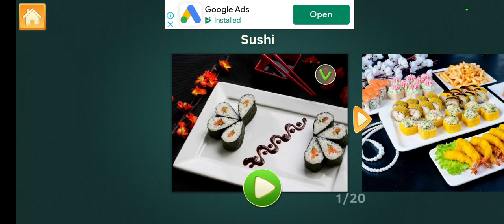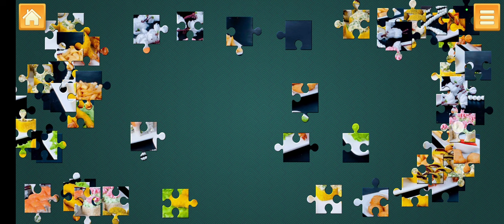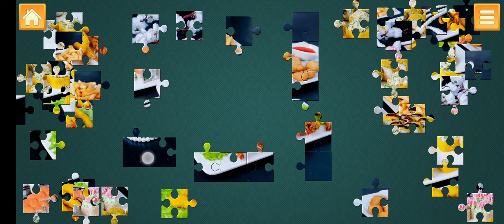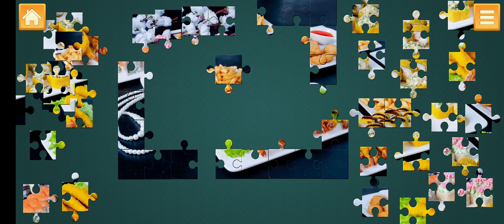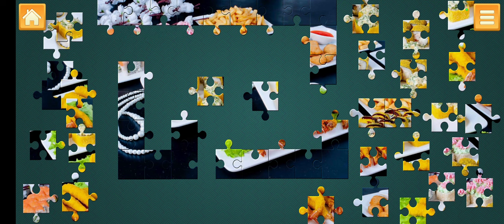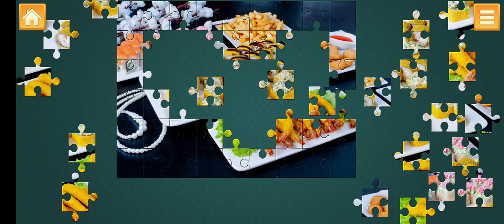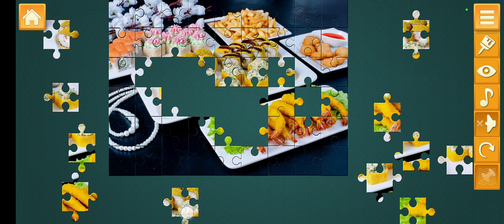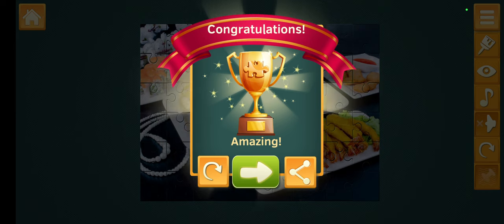Jigsaw puzzle sushi ep 1